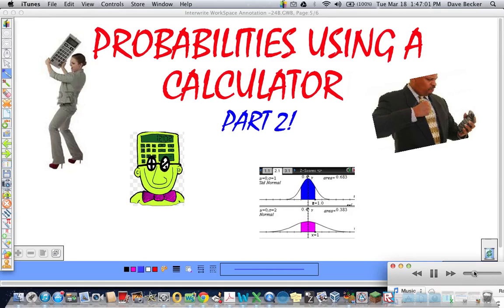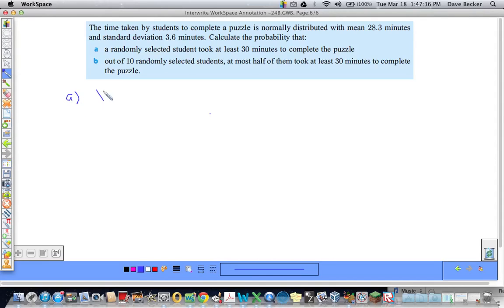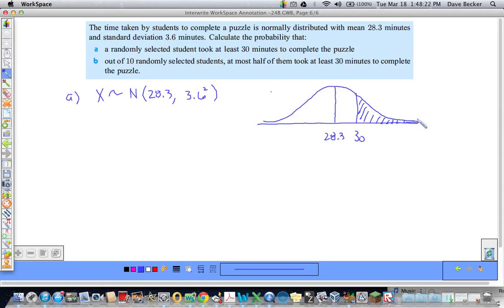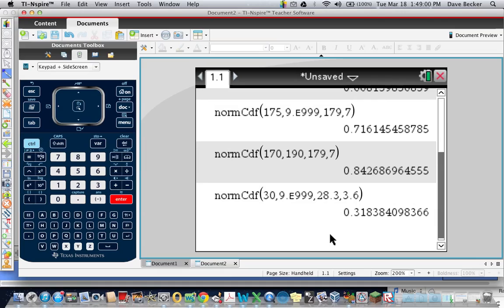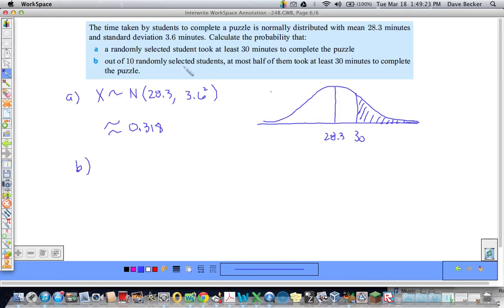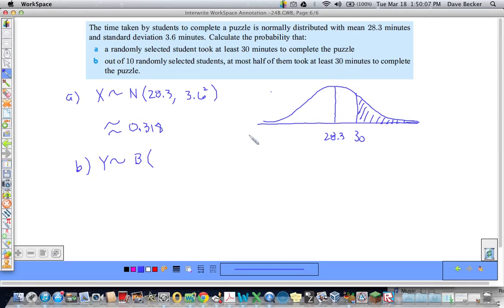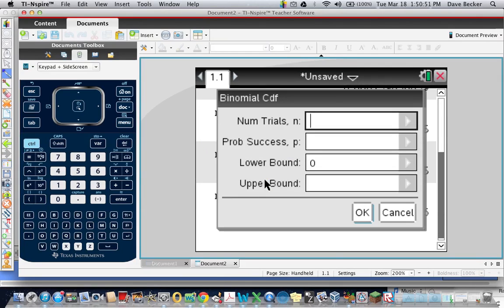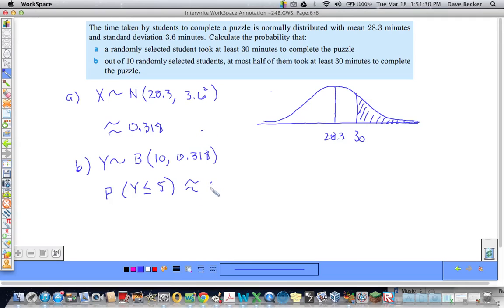Probabilities Using a Calculator P2